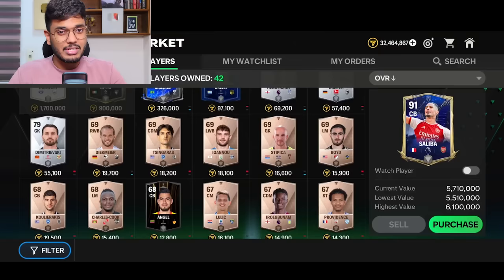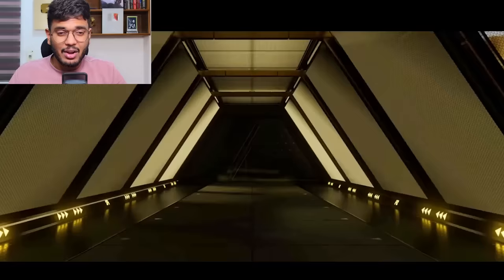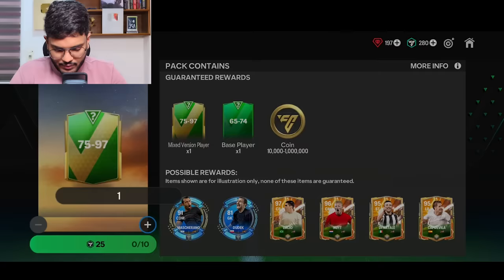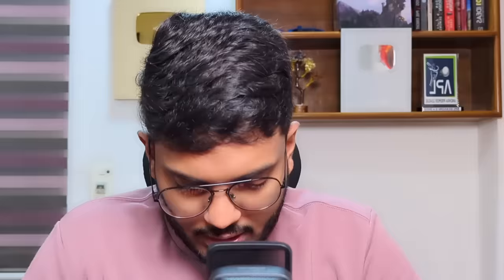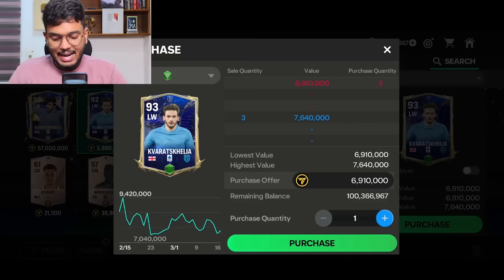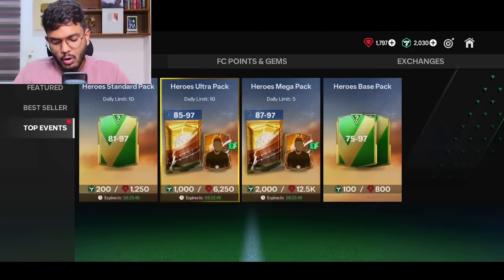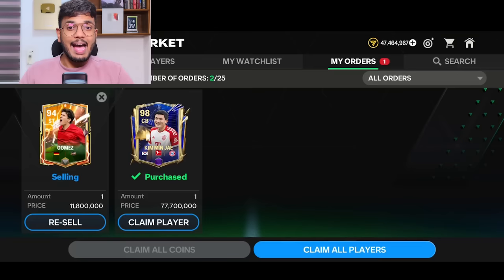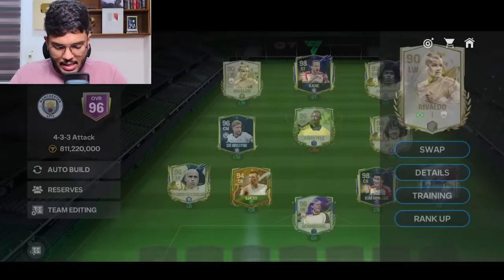I Spent 37,280 FC Points Upgrading my Subscribers FC MOBILE Account!